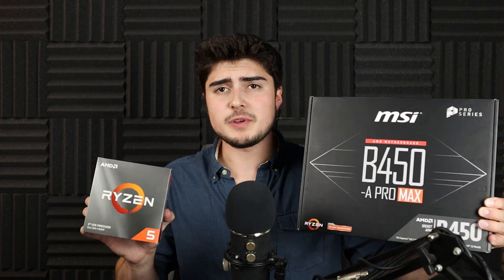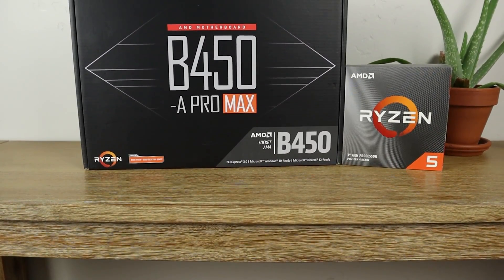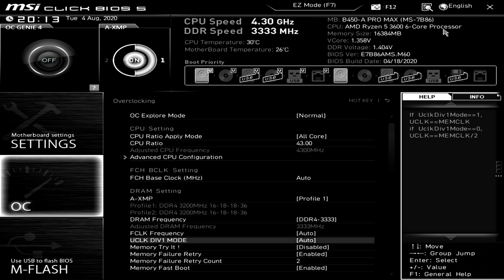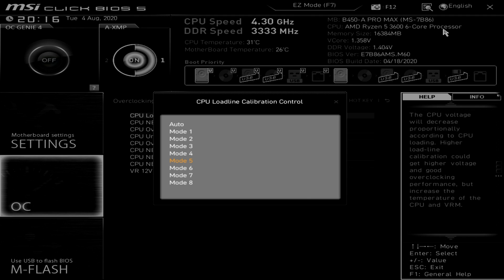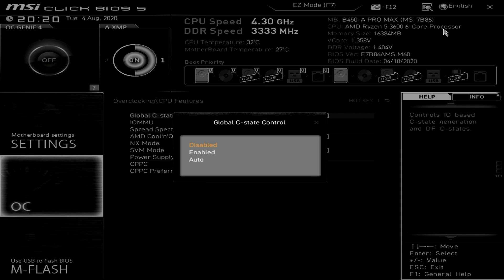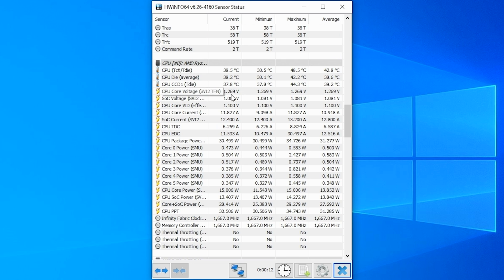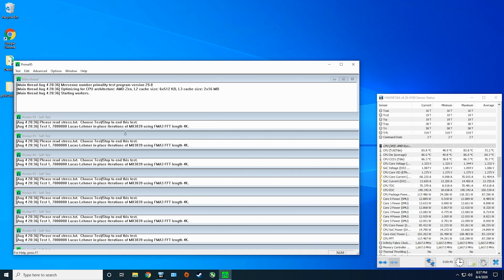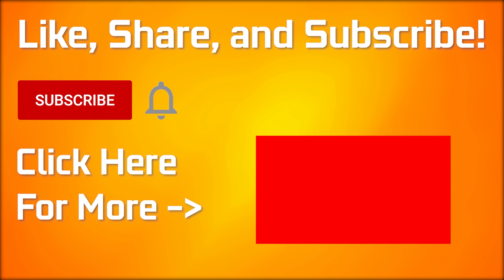AMD R5 3600 Overclocking Guide MSI B450-A PRO MAX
This tutorial will show you how to overclock an AMD R5 3600 processor on an MSI B450 MAX motherboard. The R5 3600 is a great chip for overclocking because it is cheap and has the most overclocking headroom of all the 3rd gen Ryzen CPUs.

FULL DISCLOSURE
END DISCLOSURE

AMD Ryzen 5 3600
MSI B450-A PRO MAX